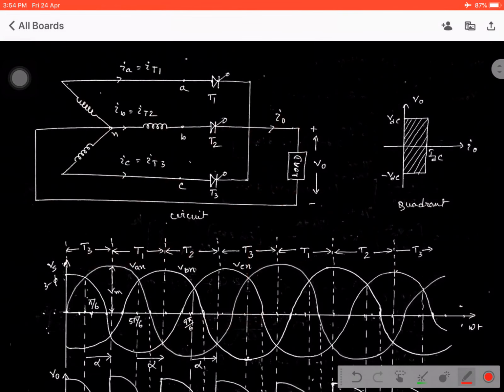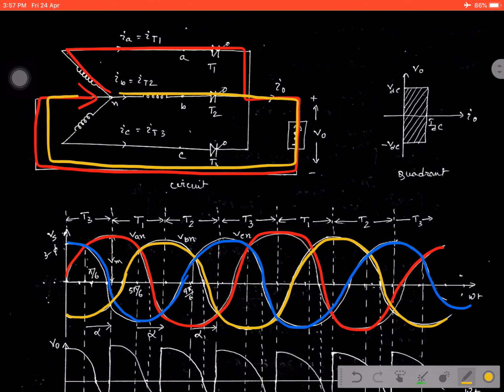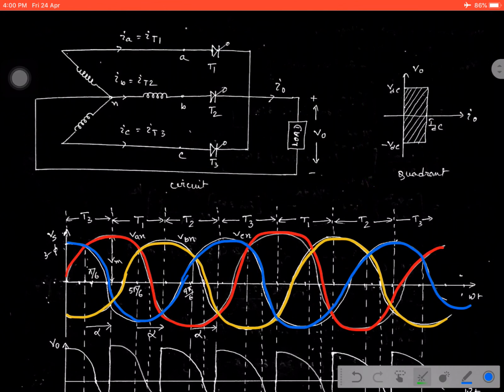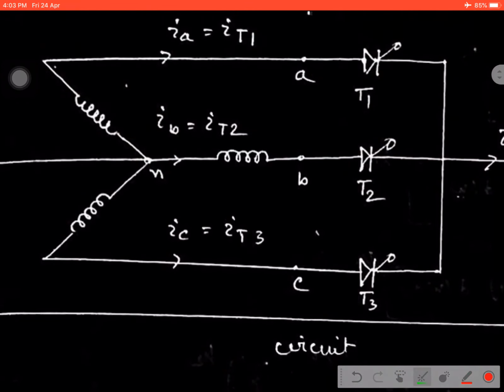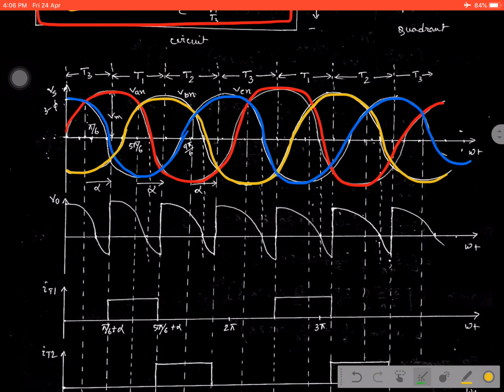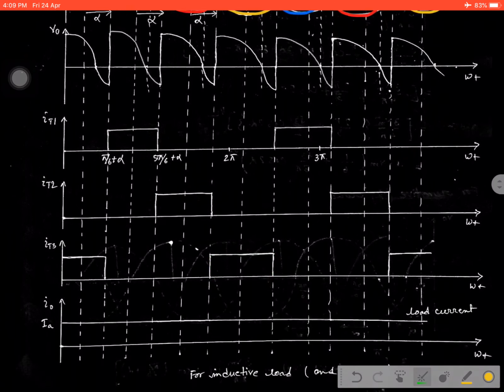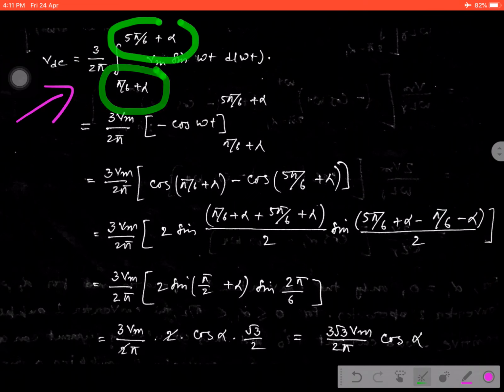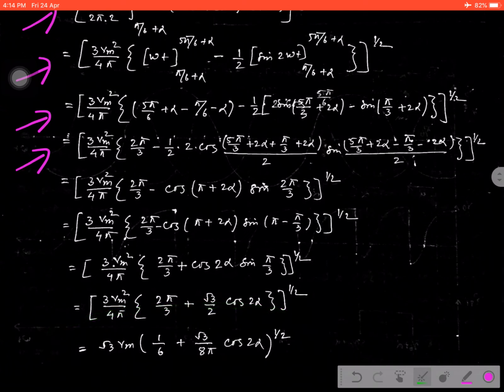3-Phase Half Wave Converter with RL-Load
In the case of a three-phase half wave controlled rectifier with resistive load, the selection of firing angle for individual thyristor plays an important role. The average output power is increased. It provides dc output with constant magnitude approximately.